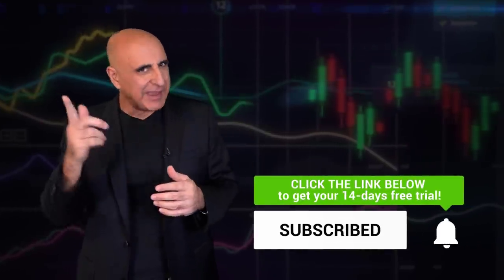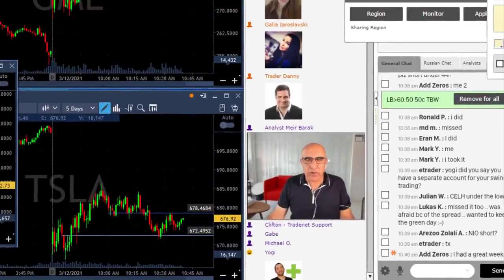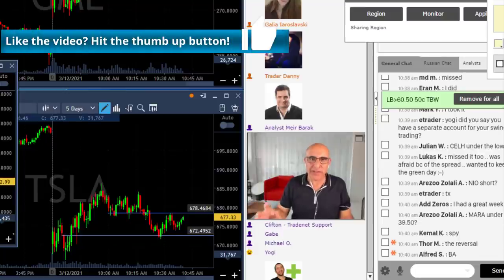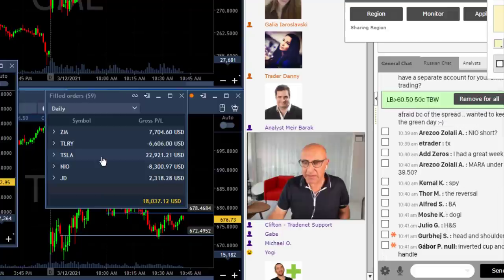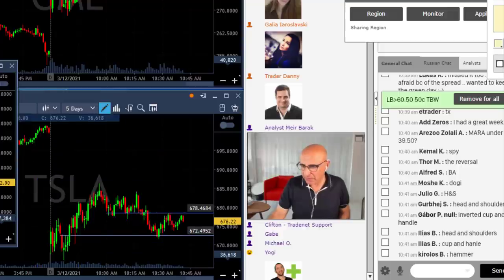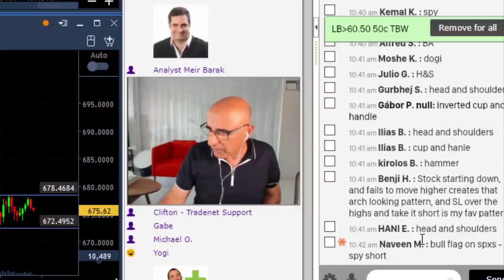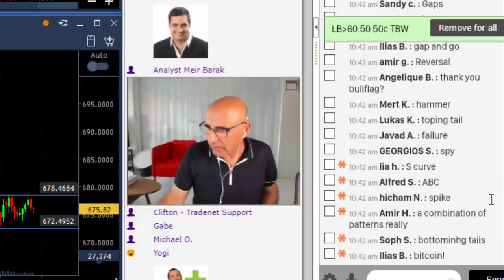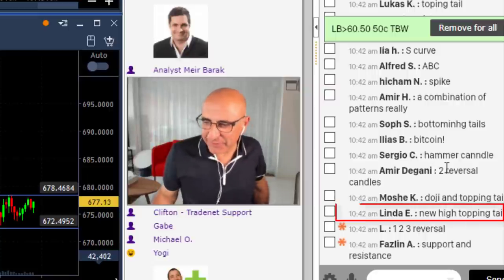WORLD’S BEST PATTERN!!